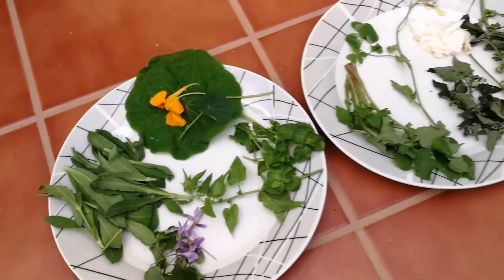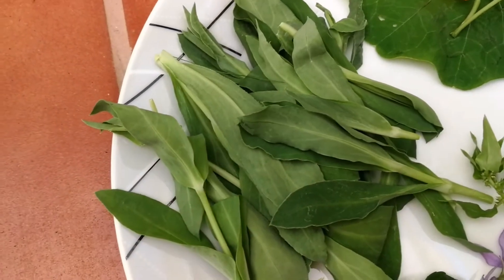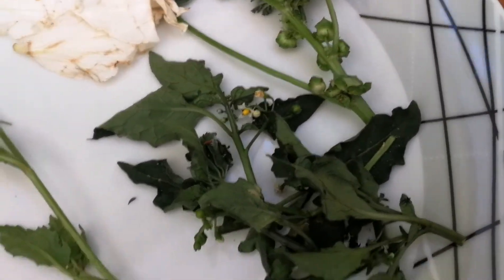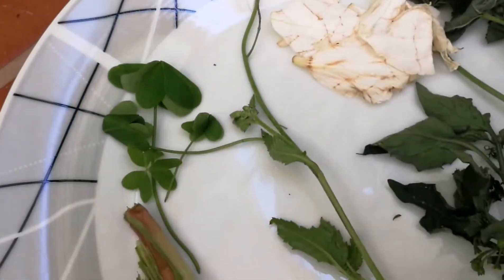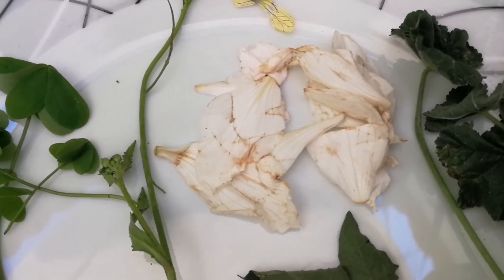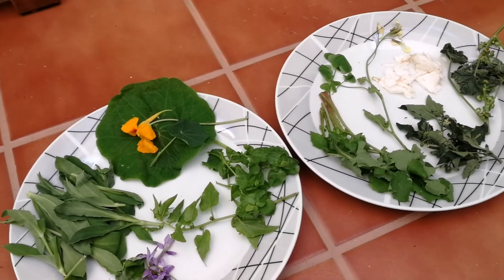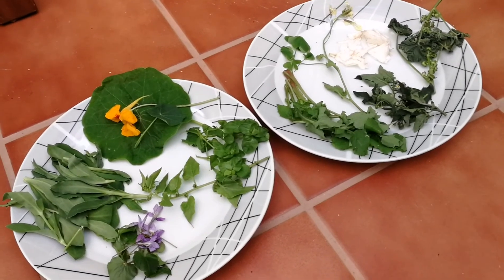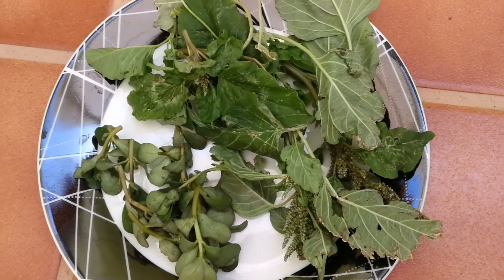Wild vegetables of the Canary Islands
chickweed, sow thistle, mallow, nasturtium, patellifolia, oxalis pescaprae, bauhinia, amaranth, purslane, bladder campion, nightshade, violet